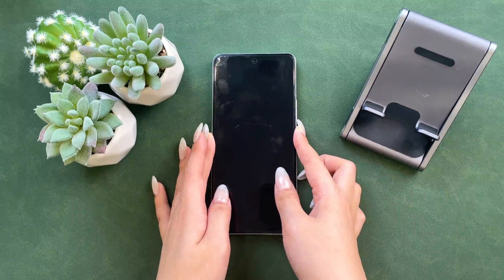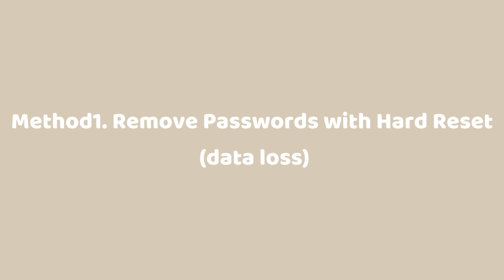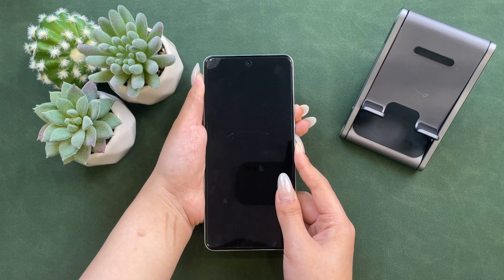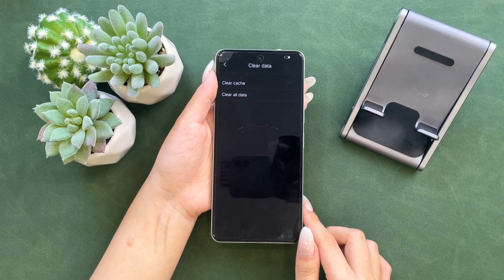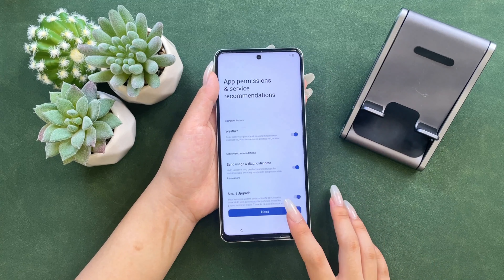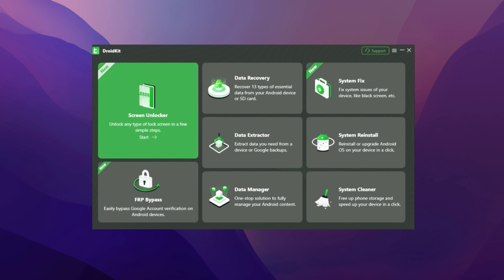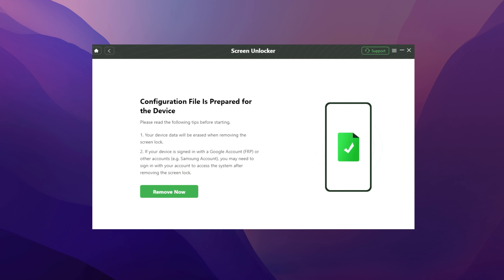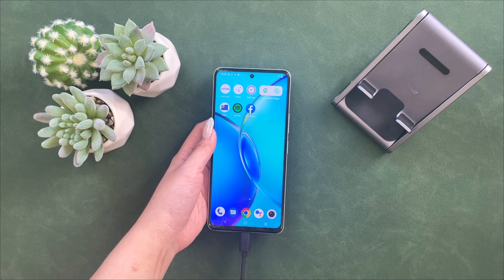How to Unlock VIVO Phone without Password 2024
Can’t remember the passwords of your VIVO? Or Need to unlock a locked VIVO phone? Then check this video to get through a locked VIVO without passwords!

No matter what the reason is that you urgently need to unlock your VIVO phone, you can find the answer here. The two methods mentioned in this video can help you out with high possibility, so keep watching!
00:00 Intro
00:28 Method1. Remove Passwords with Hard Reset (data loss)
01:43 Method2. Remove Passwords with DroidKit